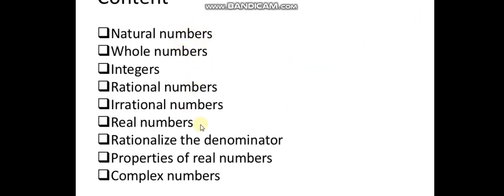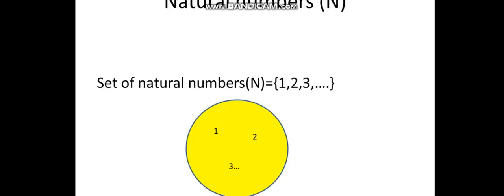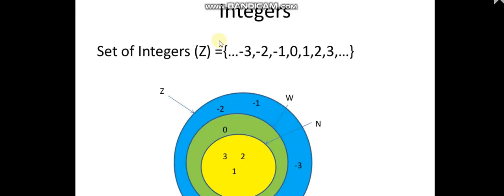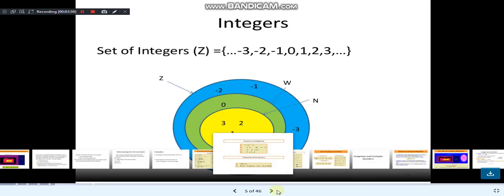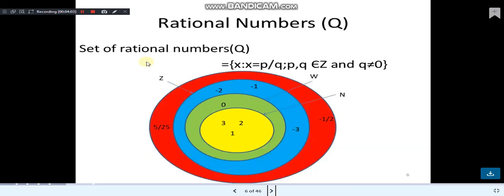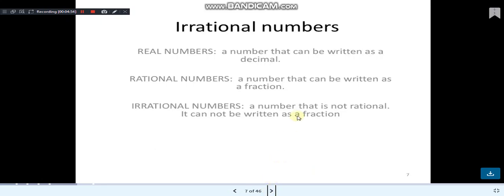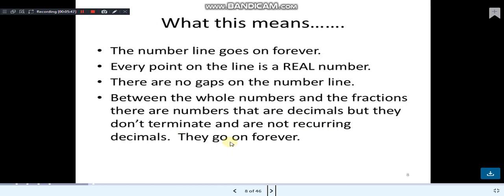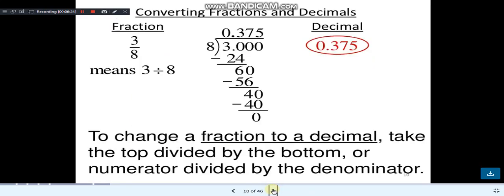Number System (Types of numbers)